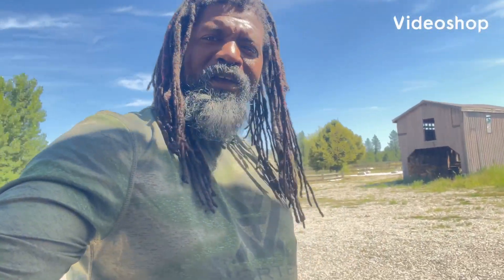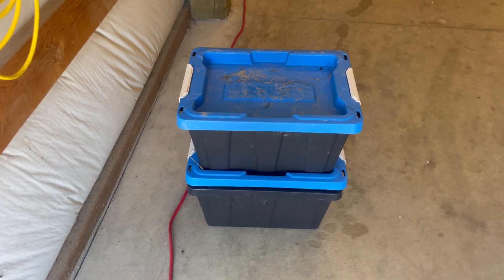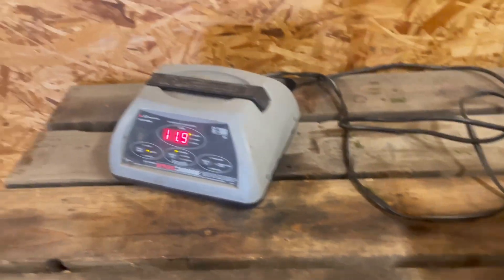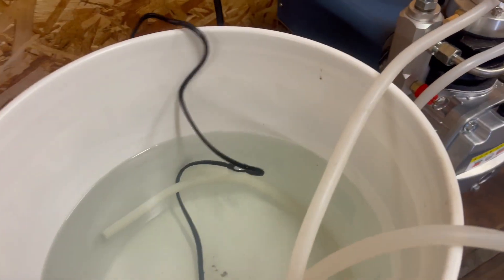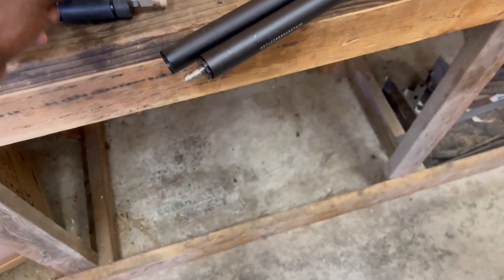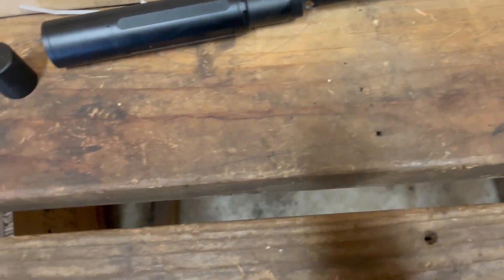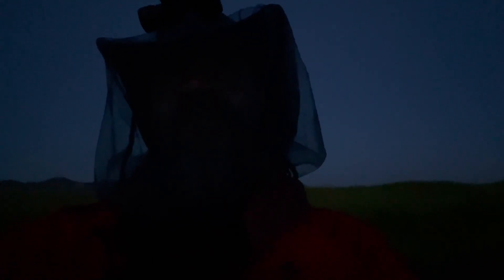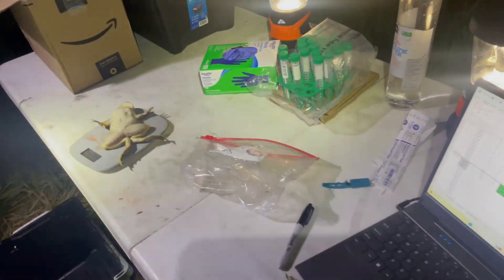Bullfrog Eradication Project - Behind the scenes.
Still can’t believe my I’m working on this project and getting paid for it! But, it’s not all fun and games. Here’s a bit of the behind the scenes activity required to do the job!